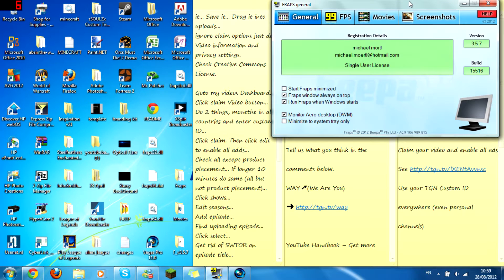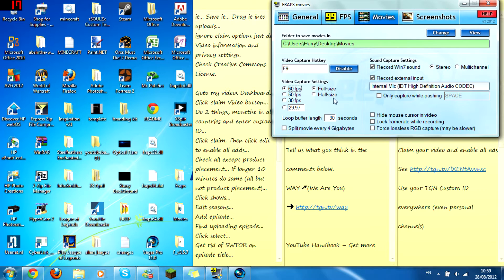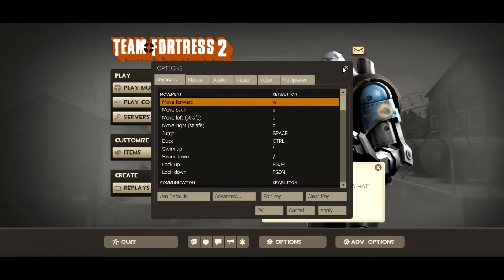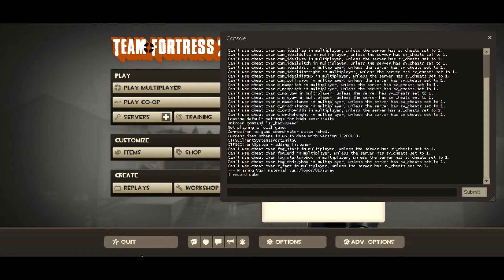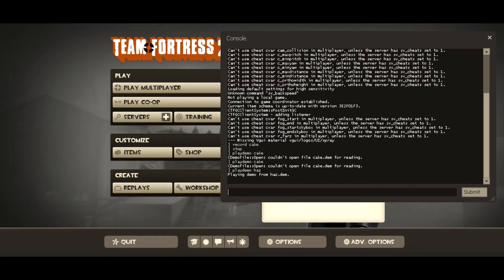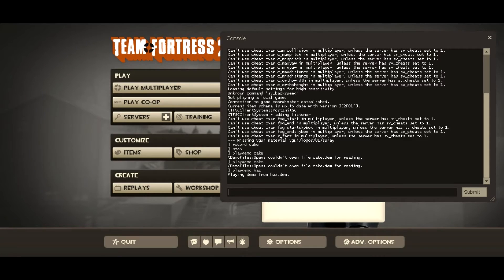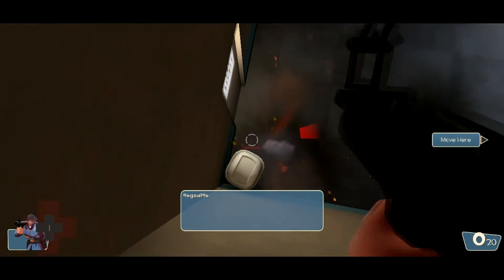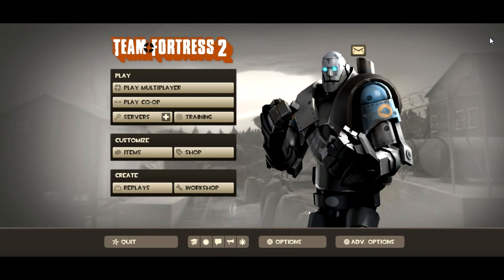Team Fortress 2: How To Record Your Gameplay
Everything is here in the description as well!
Notes:
You use the console to record every time you play, YOU USE FRAPS TO RECORD THE PARTS YOU WANT TO BE IN THE VIDEO.

1. Make sure console is enabled. (Options Keyboad Advanced '"Enable developer console''
2. Join a Server
3. Open the console with `
4. Type A or O or E or I or U first, otherwise somehow the console dissappears. Then just remove it.
5. Type record ''name'' without the qoutes.
6. Type stop in console when you're done playing.
7. Open console, type playdemo ''name'' .(the name you gave your record)
8. Type demoui in console to open the menu.
9. Use the Goto box to skip through the video or set back.
10. Use fraps to record the parts you want to be in your video!